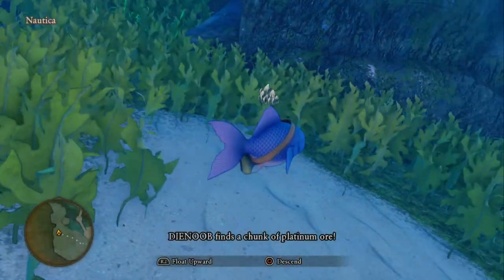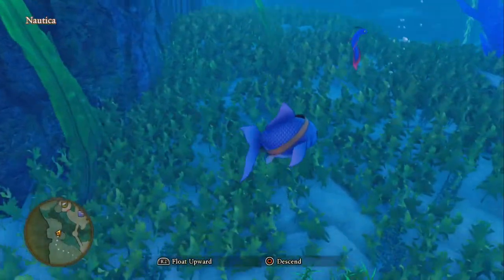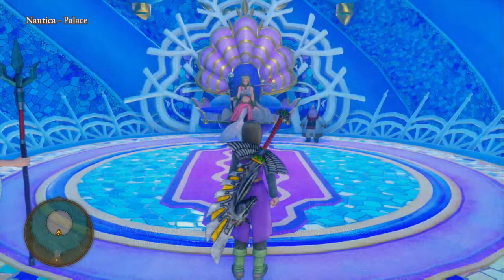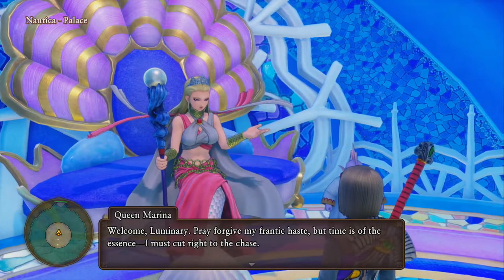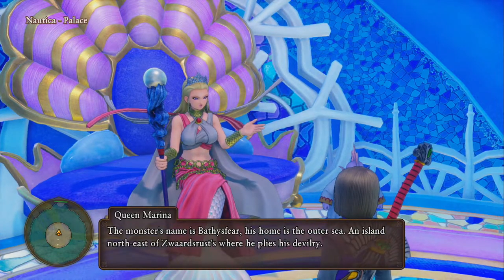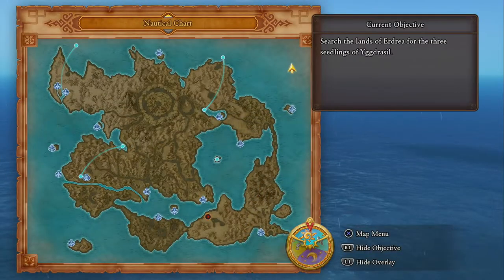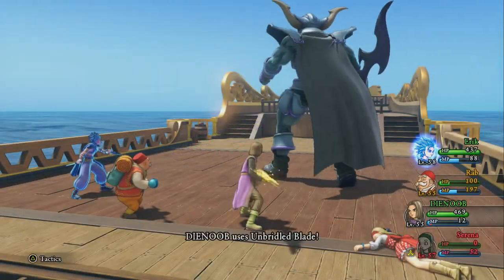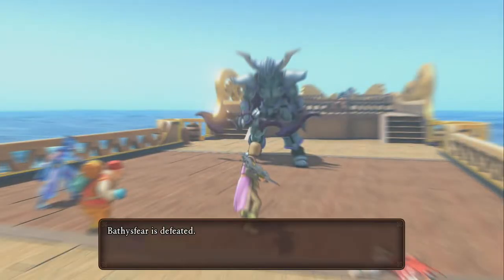Dragon Quest XI HOW TO TURN INTO A FISH & GET THE SEA QUEEN'S CONCH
This Can Only Be Done After Visiting The Elder In Heavin Above In Post Game!